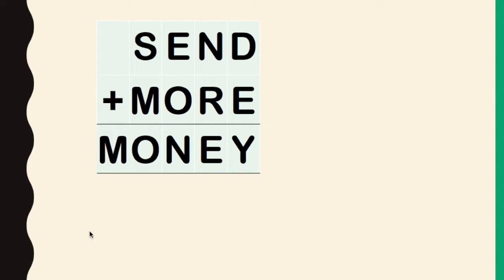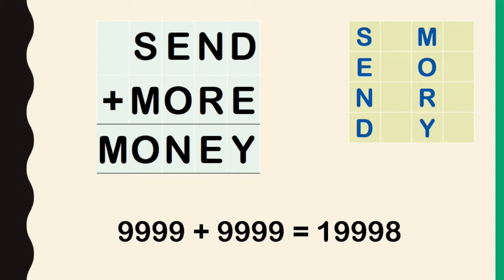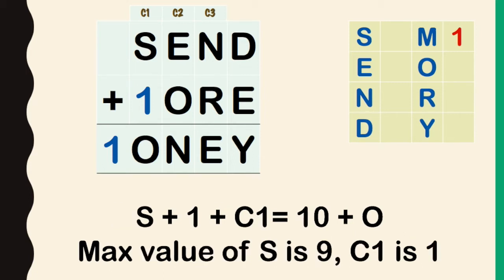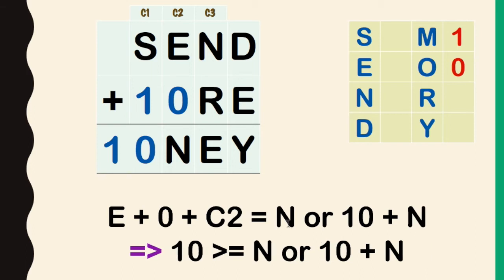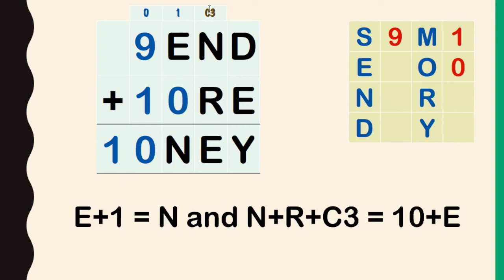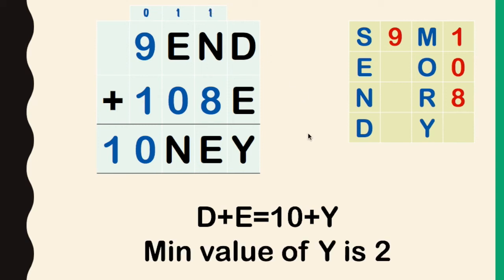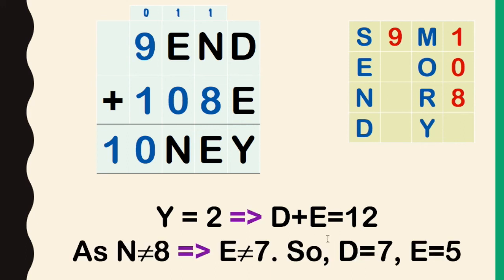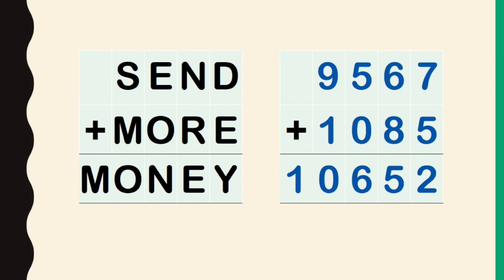Puzzle that you will enjoy. Send+More=Money. The most famous problem of crypt arithmetic and logic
A problem that only a genius can solve. Send + More = Money. The most famous crypt arithmetic problem with lots of logical reasoning. A very common logical puzzle and brain teaser.
Presh Talwalkar video from MindYourDecisions on the same problem is with the title Only A "Genius" Can Solve - Each Letter Is A Number
Learn about this famous crypt arithmetic problem and learn how to solve it. It is also commonly asked in programming interviews - Infosys, eLitmus and Infosys walk-ins.
SEND + MORE = MONEY, the conditions of crypt arithmetic are
- All the alphabets are numbers between 0 to 9
- All the alphabets have different values
- No number starts with zero.